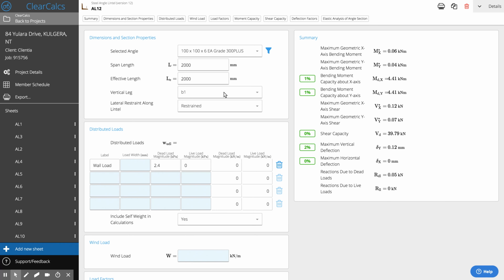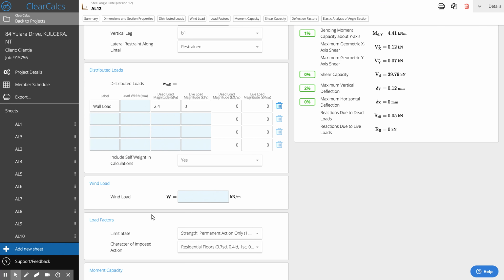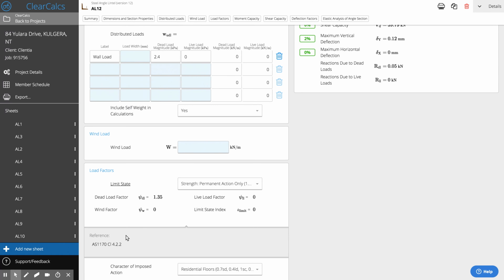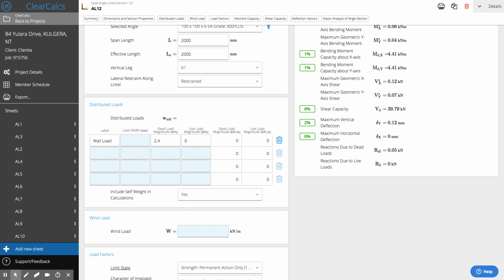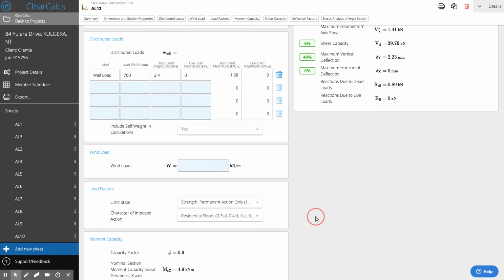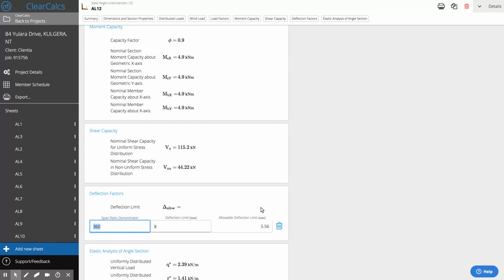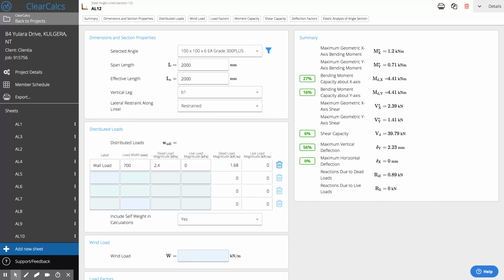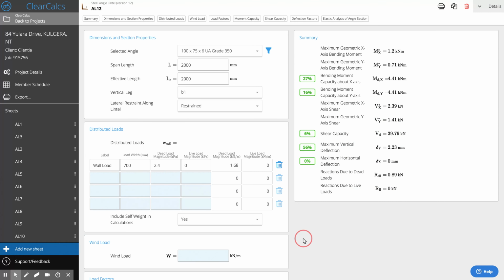Tutorial | How To Design Steel Angle Lintels in ClearCalcs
A quick overview and design example of steel angle lintel design to AS4100 in ClearCalcs. Get started!